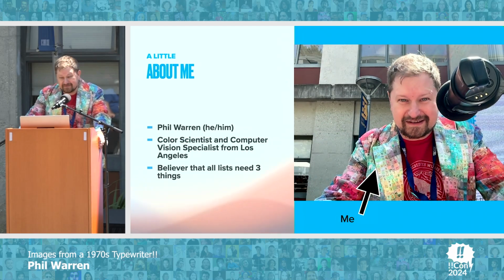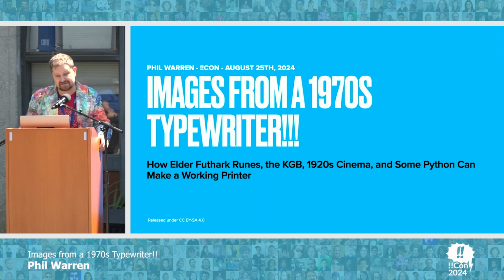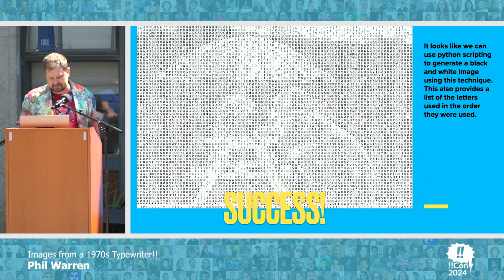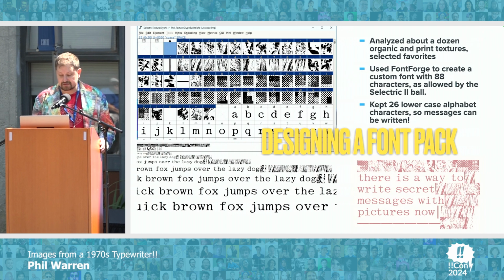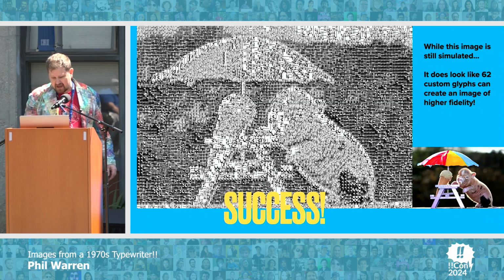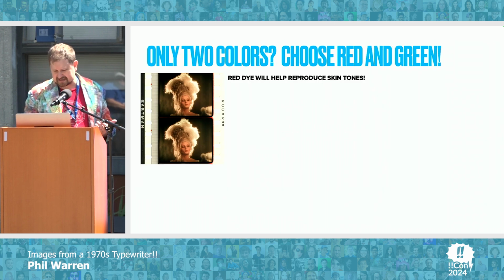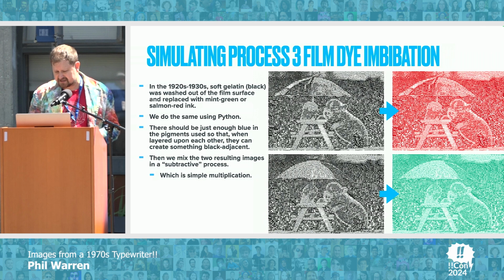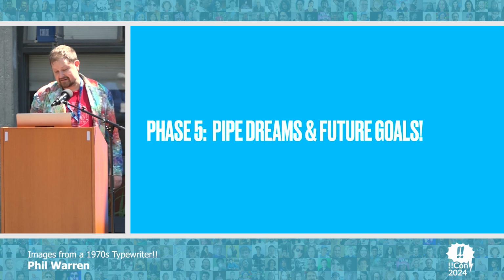Images from a 1970s typewriter!!! - Phil Warren at !!Con 2024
Images from a 1970s Typewriter!!!

Phil Warren

Let’s explore the invention-in-progress of an amazing “printing machine”, which re-imagines the use of a vintage typewriter, using 3d-printed custom glyphs, to type full-color(ish) images using only red and green ink- this process uses a stop-gap hack Technicolor came up with in 1927 to trick us into thinking we’re using full color, as well as a hack the KGB used in the American embassy around 1981 to turn a typewriter into a rudimentary teletype machine. Now we can feed it a cypher, and a well-rendered image will spit out! The steps to get here were weirder than one would imagine- with some robotics, some elder runes, and some film history appreciation along the way!

Phil Warren works in R&D in image technology, and enjoys adventures, eating things, and meeting people. Once, as a child, he swallowed a bunch of nickels, which gave him the memories and powers of those nickels. Unfortunately the nickels knew very little of the natural world, so it afforded little benefit. They weren’t dimes.